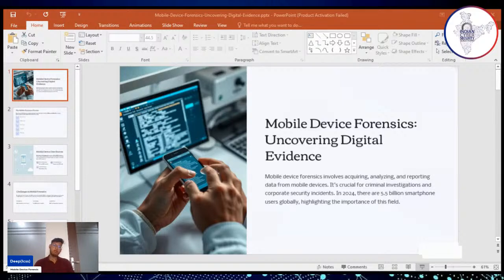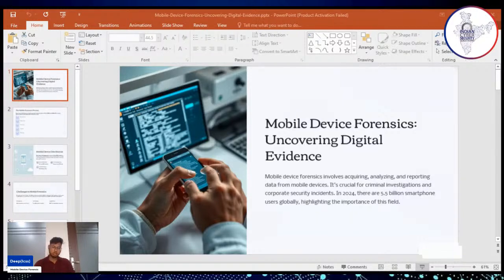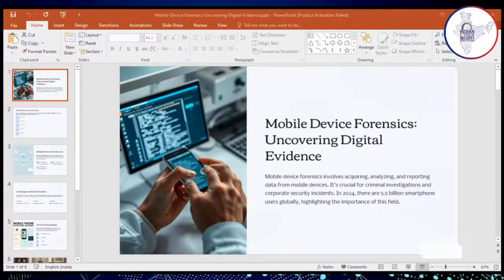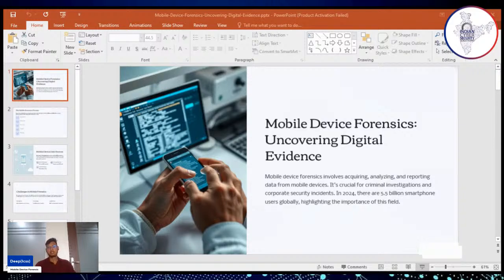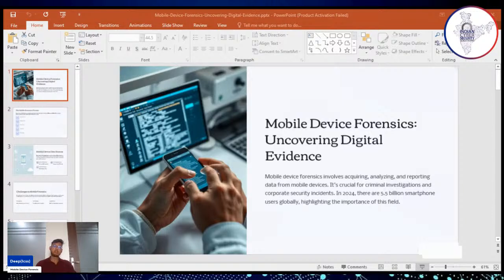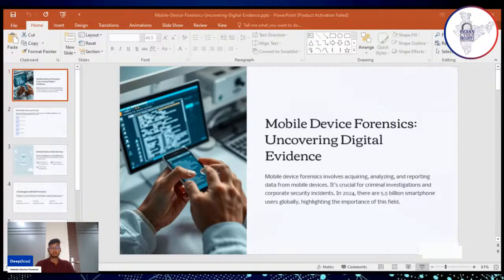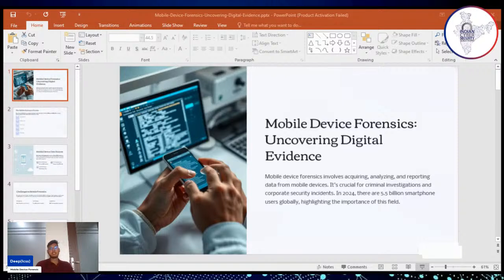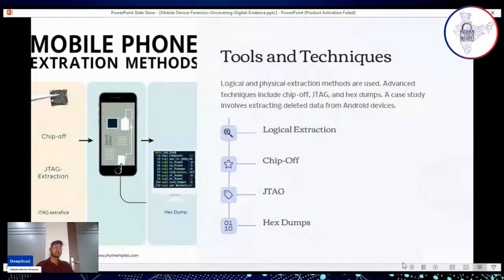Mobile Device Forensics: Uncovering Digital Evidence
Mobile device forensics involves the recovery, analysis, and preservation of data from smartphones, tablets, and other handheld devices to support digital investigations. This process helps uncover critical evidence such as call logs, messages, emails, app data, and location history, which can be crucial in cybercrime, legal cases, and incident response. By using specialized tools and techniques, investigators ensure the integrity of data while tracing user activity and reconstructing digital timelines.